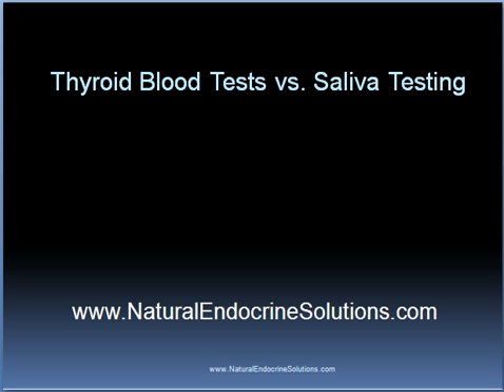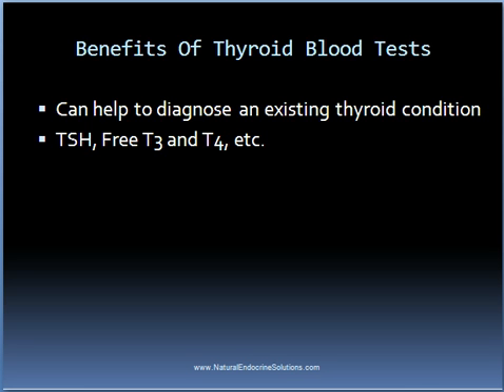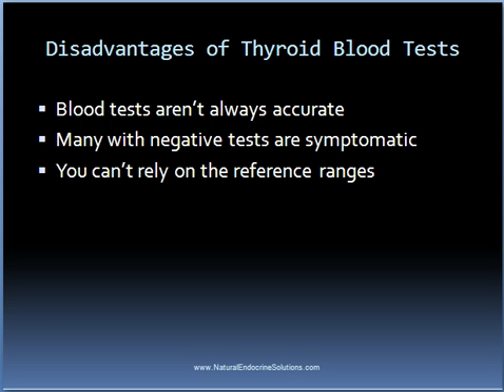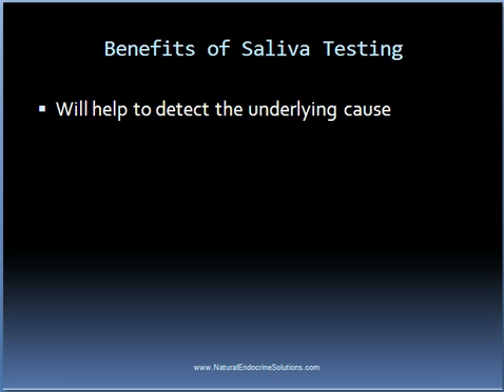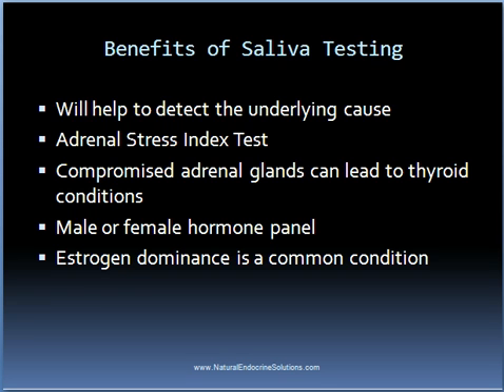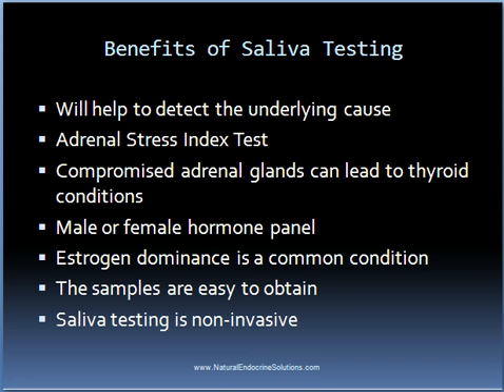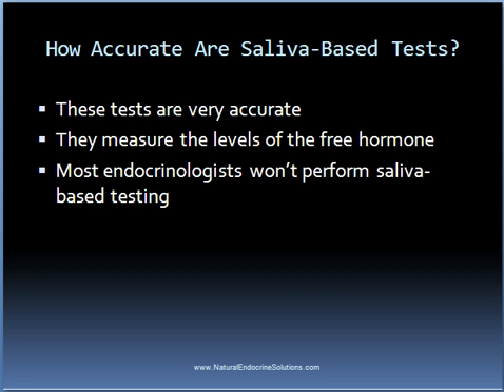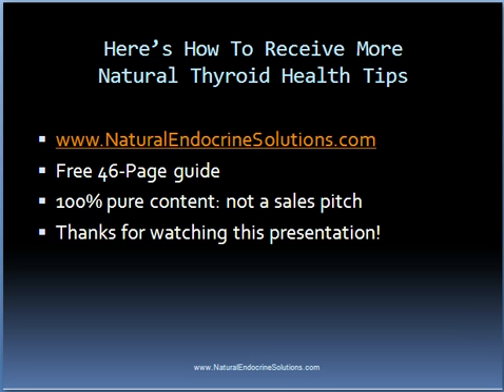Thyroid Blood Tests vs. Saliva Testing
Get Your Free 52-Page Guide: The 6 Steps To Reverse Graves’ Disease and Hashimoto’s Naturally

While most people with thyroid conditions receive thyroid blood tests such as a TSH, T3 and T4, etc., more and more people are also obtaining saliva tests.  What I'd like to do in this video is discuss some of the benefits of both thyroid blood tests and saliva-based tests, and also reveal some of the potential disadvantages of receiving each of these tests.